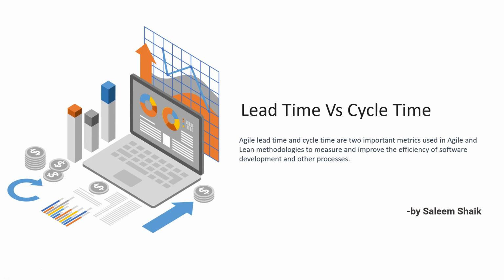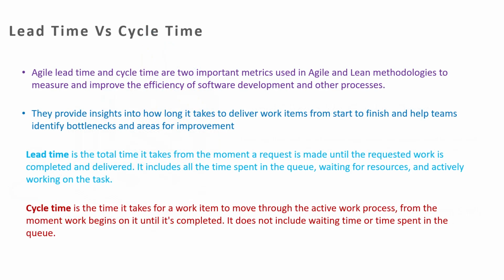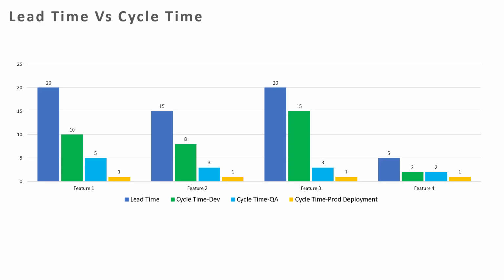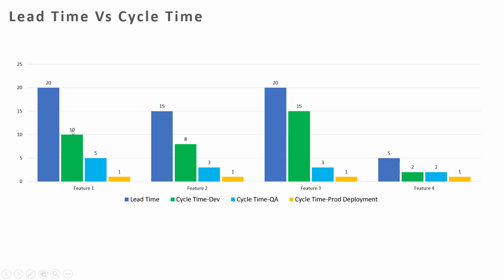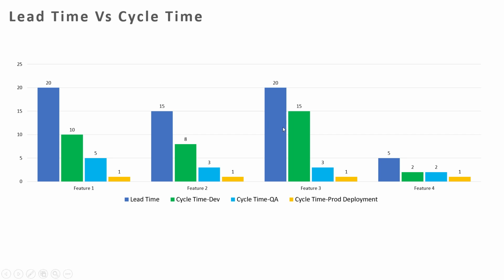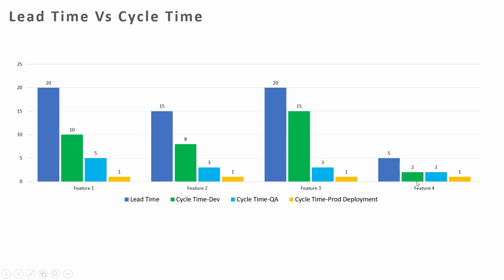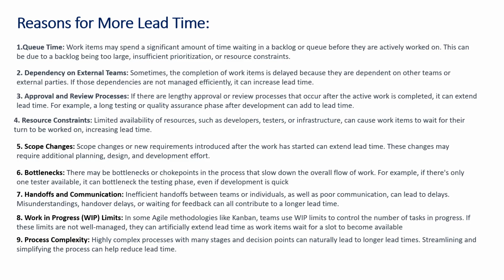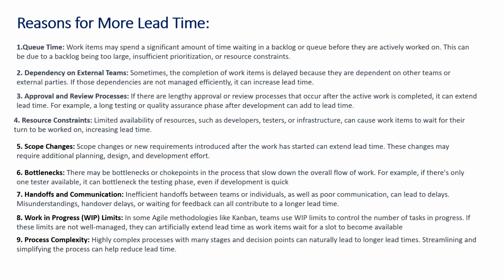Agile | Detailed Analysis on Lead Time Vs Cycle Time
Lead Time and Cycle Time are two important metrics in Agile and Lean processes, particularly in software development, project management, and manufacturing. They help teams understand the flow of work and measure efficiency. Although both terms are related to time management in processes, they refer to different stages of work.
Lead Time refers to the total time it takes for a unit of work (e.g., a feature or task) to go from idea to completion.
Cycle Time refers to the time it takes for a unit of work to be processed or worked on once it enters the active development stage. It is the time from when work begins on a task until it is completed and ready for delivery